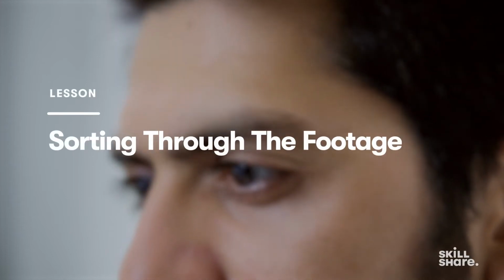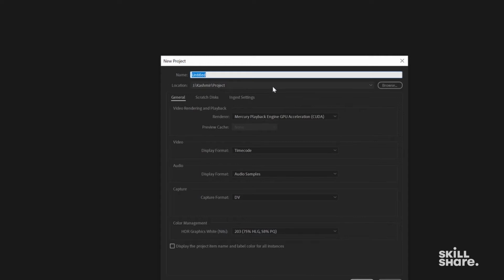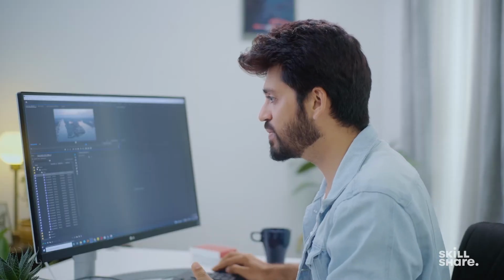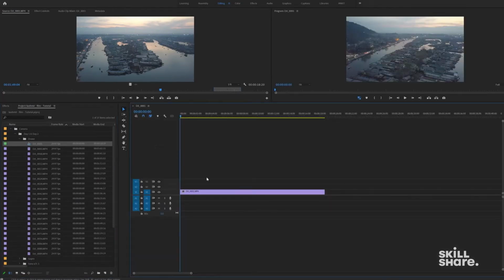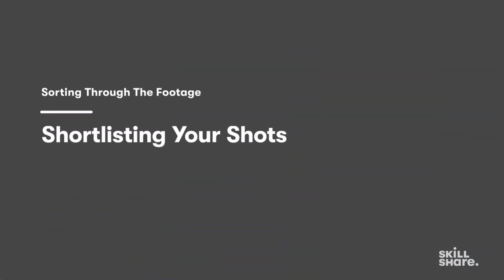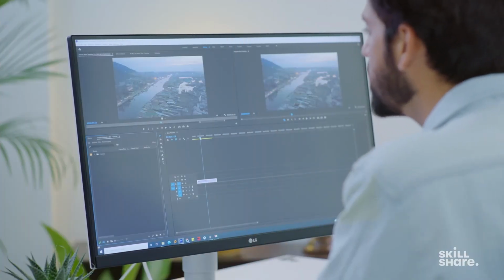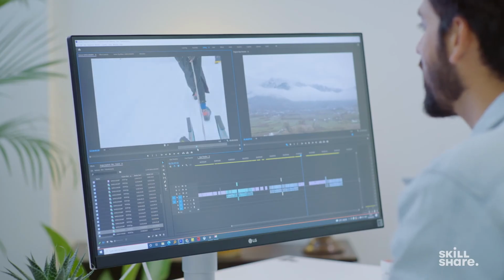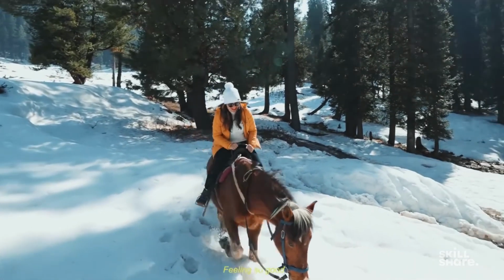Video Editing Create Cinematic Travel Videos in Premiere Pro Zohaib ALi #3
(About Zohaib ALi)
Zohaib Ali Is Start Profishnol LifeStyle Videos Show Local Life Style Show Hiden Things For All Public Not Show Every one I Show Secorats For Chabge LifeStyle Vison Tumy Smart Benana Tumy HAndsome BAnana TUmy Kush Rakhna,,,

Wise men speak because they have something to say;
Fools because they have to say something.
BEst Skill List.

1- digital marketing
2- blockchain developer
3- product manager
4- coding
5- data science

soft skills

1- influencing and persuation
2- time management
3- leadership skills
4- work ethic
5- emotional intelligence

I Teach U INshaAllaha.